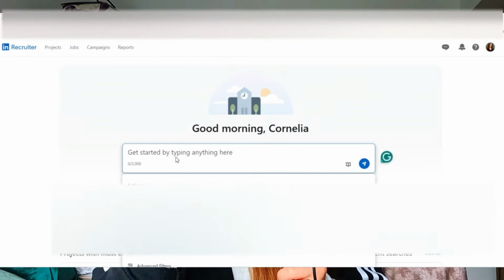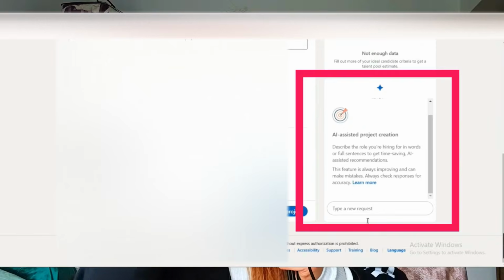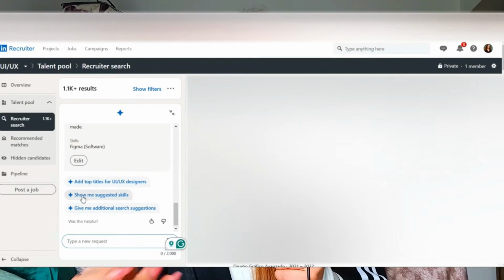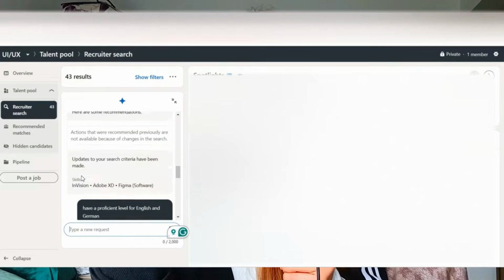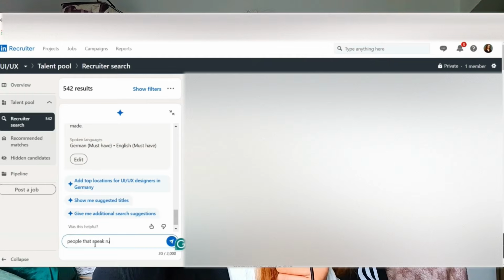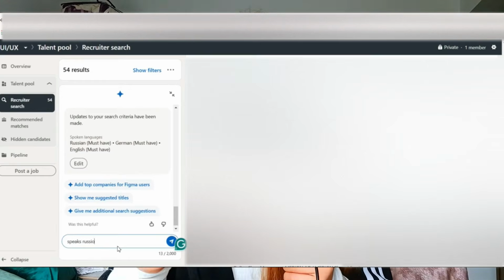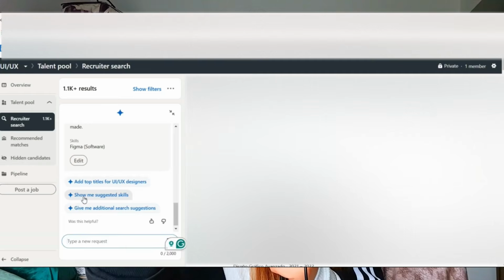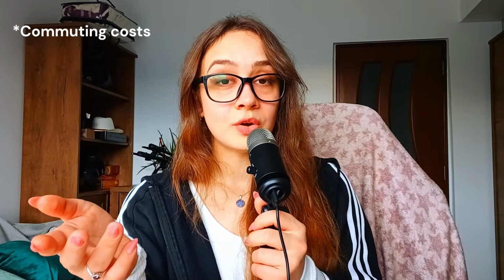How to use AI on LinkedIn Recruiter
Hi Hello,

In this video, I show how a recruiter can use the AI function on LinkedIn Recruiter to find candidates for a specific position.

1. Not Professional Advice: I am an HR professional, but I am not a lawyer or tax advisor. The content of this video is for educational and informational purposes only. It does not constitute legal advice (Rechtsberatung) or professional consulting. Every case is unique; please consult a qualified professional (Rechtsanwalt/Steuerberater) before making decisions based on this content.

2. Independence from Employer: This channel is a strictly private project. All views, opinions, and interpretations expressed here are my own and do not represent the views or official positions of my current or former employers.

3. No company resources, internal data, or confidential candidate information from my employment was used in the making of this video.

4. Accuracy: While I strive for accuracy, laws and software interfaces change frequently. I cannot guarantee that all information is up-to-date at the time of viewing.

Rechtlicher Hinweis:

1. Keine Rechtsberatung: Dieses Video stellt keine Rechtsberatung im Sinne des Rechtsdienstleistungsgesetzes (RDG) dar. Die Inhalte dienen ausschließlich der allgemeinen Information und Weiterbildung. Für eine verbindliche Beratung wenden Sie sich bitte an einen qualifizierten Rechtsanwalt.

2. Trennung vom Arbeitgeber: Dieser Kanal ist ein rein privates Projekt. Alle geäußerten Meinungen sind meine persönlichen Ansichten und entsprechen nicht der offiziellen Meinung meines Arbeitgebers.

3. Datenschutz & Ressourcen:  Alle in diesem Video gezeigten Tools (z. B. LinkedIn) stehen in keiner Verbindung zu meinen derzeitigen oder früheren Arbeitgebern. Für die Erstellung dieses Videos wurden weder Unternehmensressourcen noch interne Daten oder vertrauliche Informationen über Bewerber aus meiner beruflichen Tätigkeit verwendet